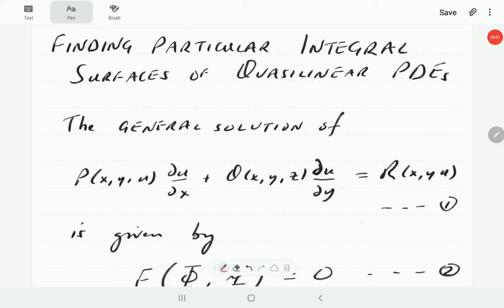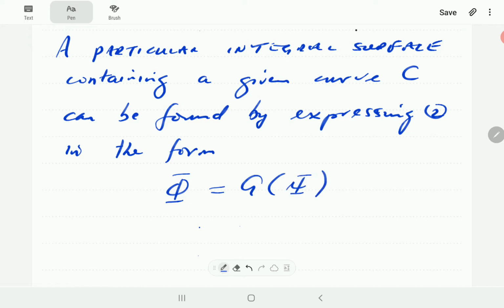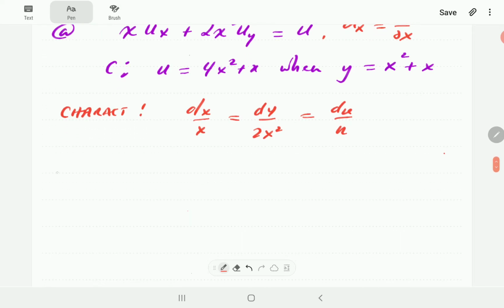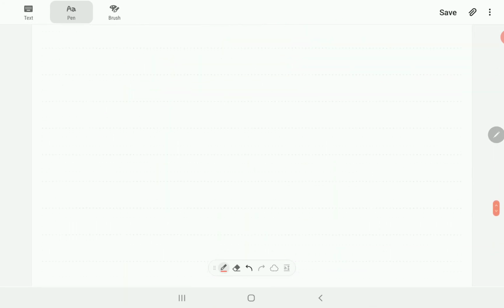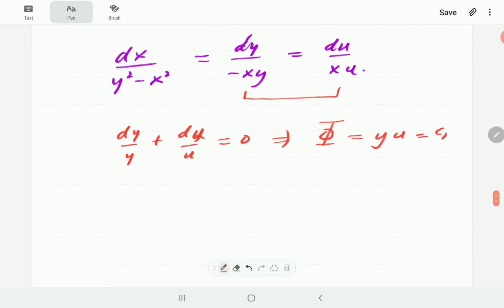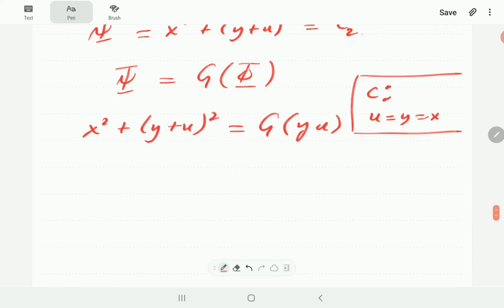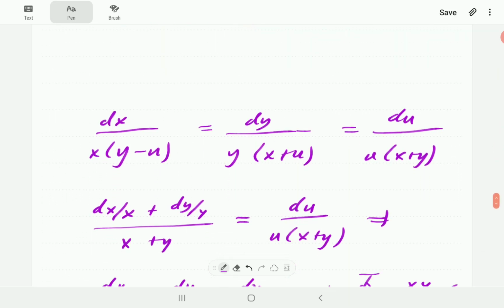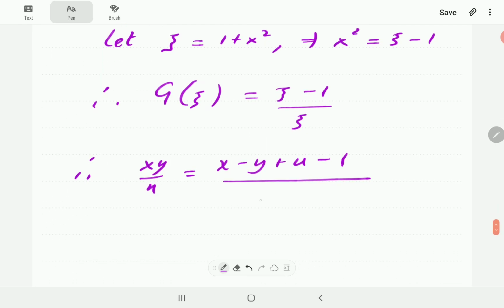Quasi linear PDEs Particular Integral Surfaces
We show how to find the particular integral surface of a PDE satisfying a given curve.